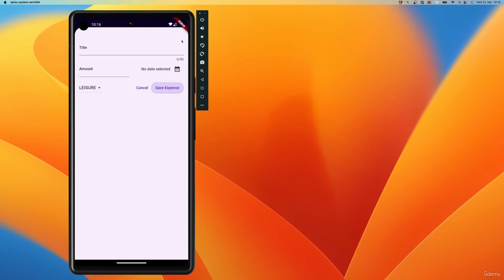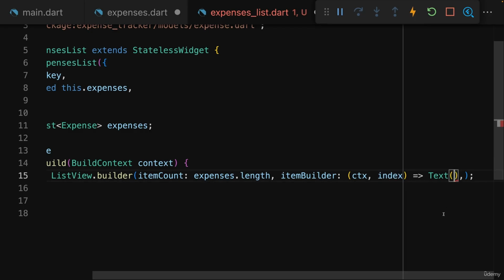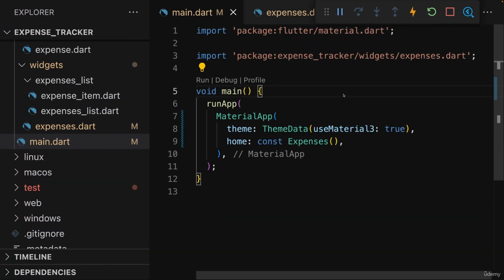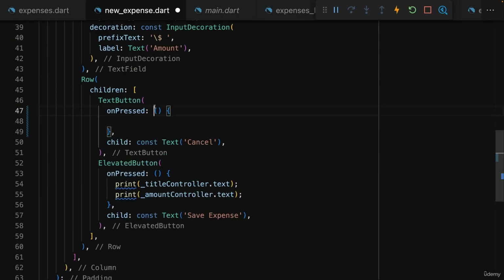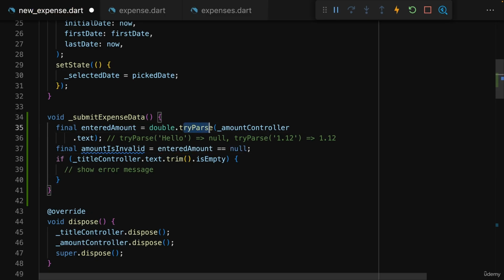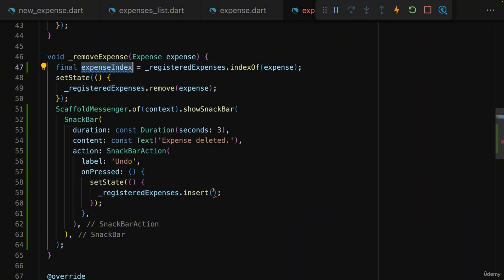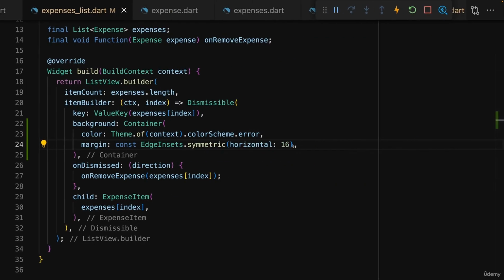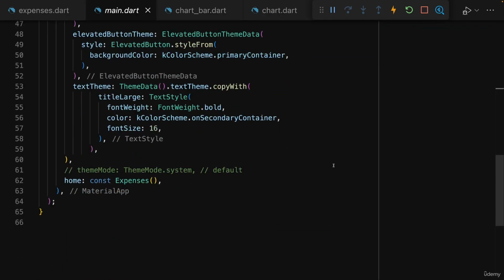[Learn Flutter Dart to build apps ] 5 - Adding Interactivity, More Widgets and Theming